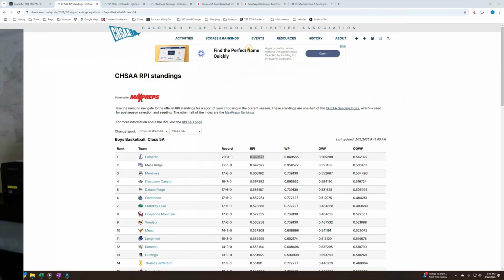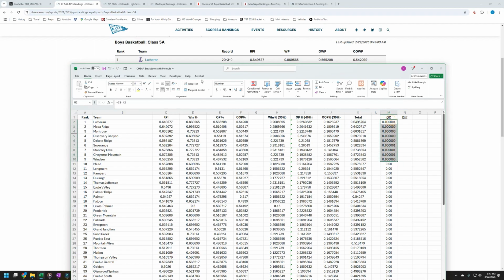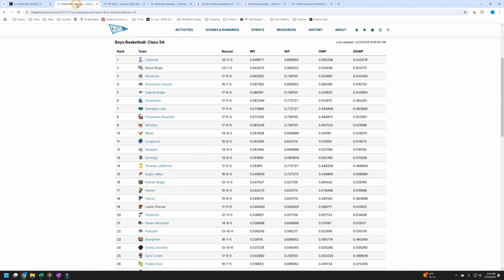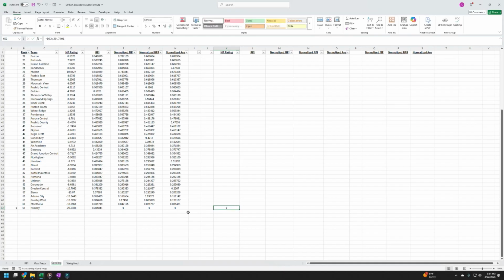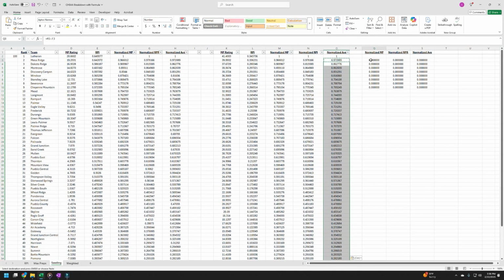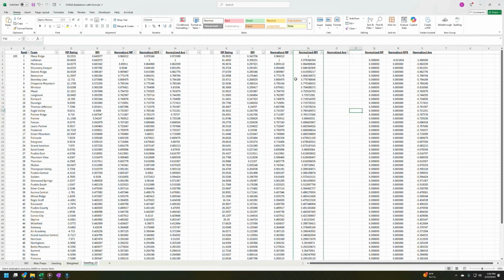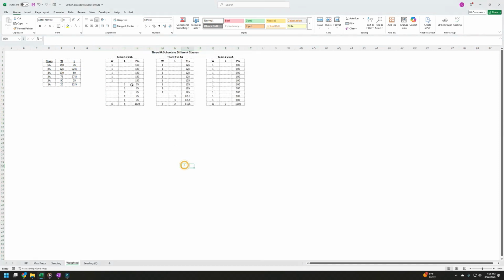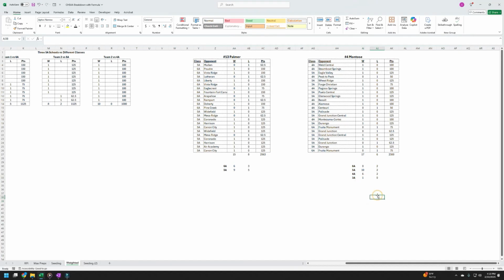CHSAA Seeding Index Explanation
This is a breakdown of the calculation used by CHSAA to rank and seed teams for the state tournament.